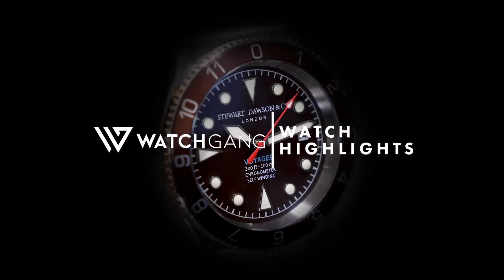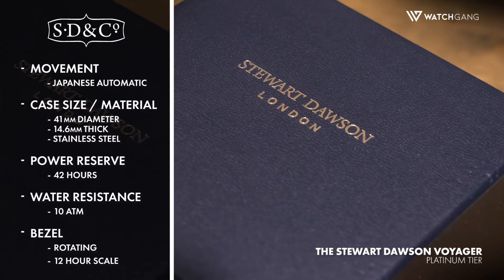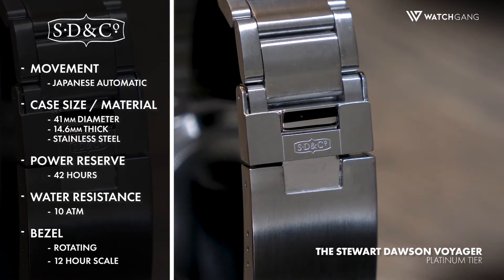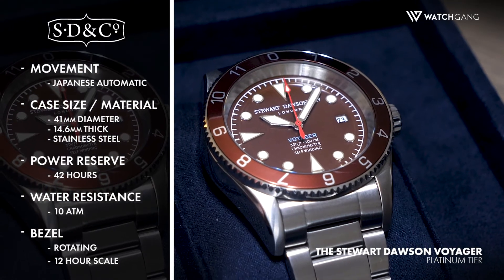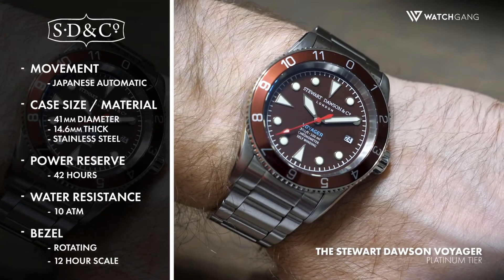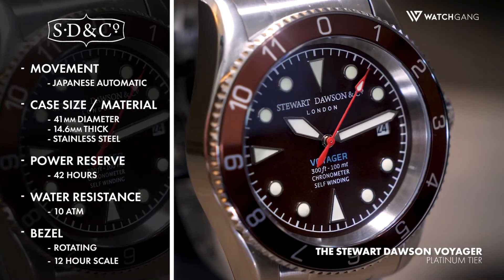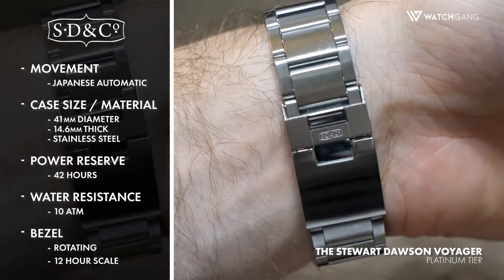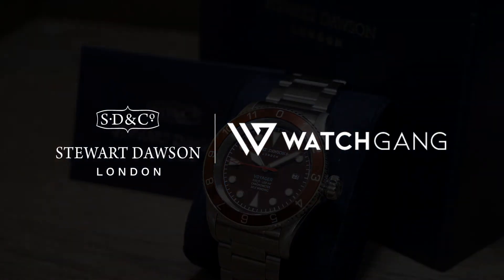Stewart Dawson Voyager | Watch Gang Watch Highlight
Stewart Dawson Voyager, a Watch Gang Platinum Tier Watch from March 2021.

SPECS:
Automatic Japanese Movement
Bezel for second time zone with 12 hr scale
Case material: Stainless Steel
Case Diameter: 41 mm
Thickness: 14.6 mm
Lugs: 22 mm
Power-reserve in hours: 42 Hours
Jewels: 21
Dial Type: Shiny finishing with index in SuperLuminova
Sapphire crystal
Water-Resistance: 10 ATM / 100 mt

What types of watches does a Watch Gang Platinum Tier member actually end up with every month? Some Watch Platinum Tier subscribers were sent this Stewart Dawson Voyager watch in March 2021.

Like the look of this watch? Join Watch Gang Platinum Tier and we’ll start sending you luxury watches like this for only $299 a month! You get to keep every watch we send and your watches are guaranteed to be worth up to $1,500 -- you’ll always end up with a great deal on your hands (or your wrist).